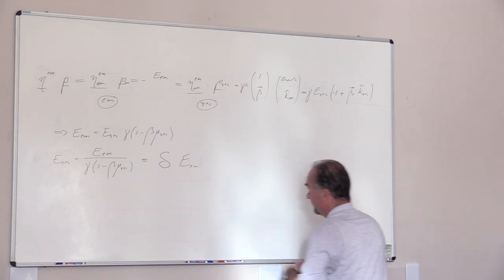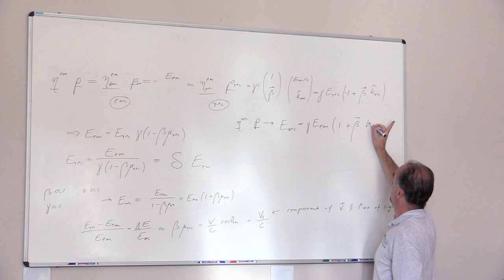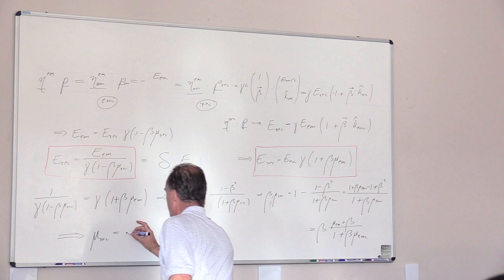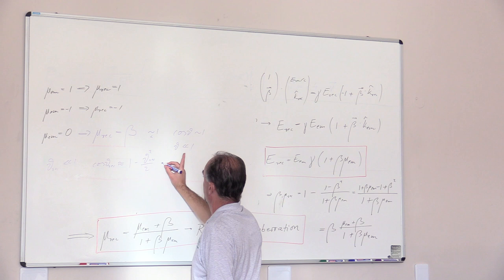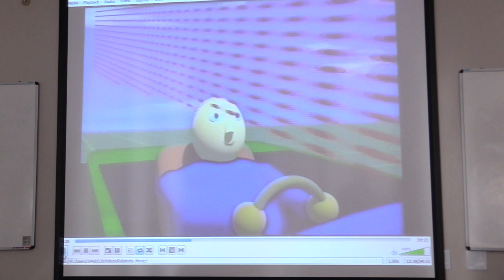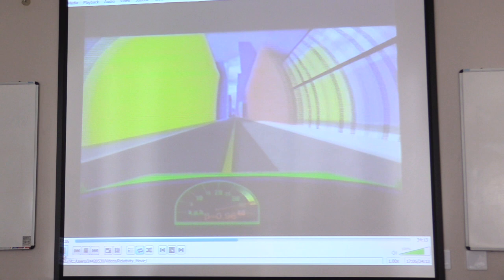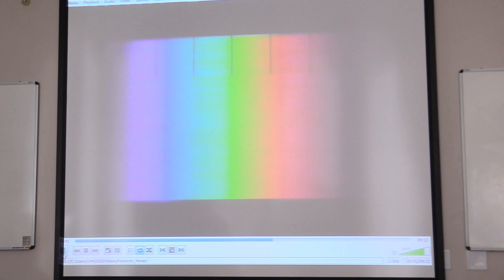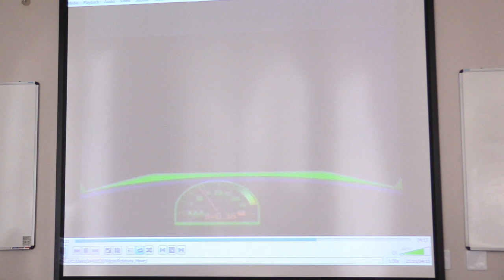The structure of spacetime (part 3)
Lecture 8 of the "Electrodynamics III" course, given by prof. Markus Böttcher from the Centre of Space Research, North-West University (NWU), South-Africa.

-- DATE OF LECTURE --
29/04/2019

-- ACKNOWLEDGEMENTS --
The work of Markus Böttcher is supported through the South African Research Chair Initiative (SARChI) of the South African National Research Foundation (NRF) and the Department of Science and Technology (DST), under SARChI Chair grant no. 64789.